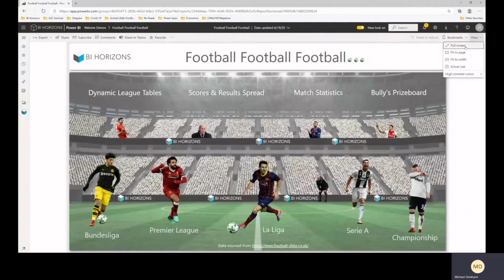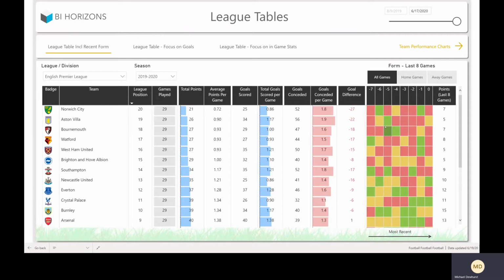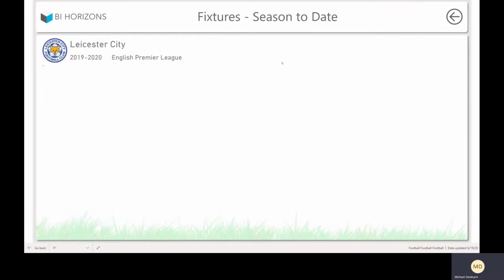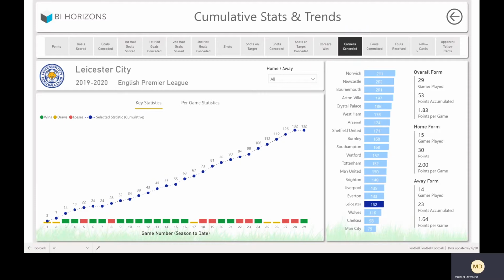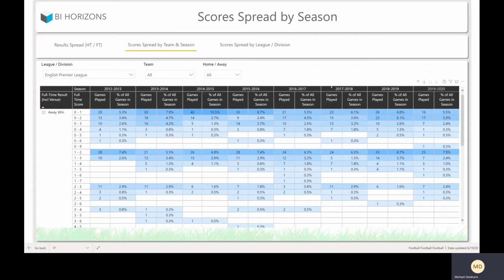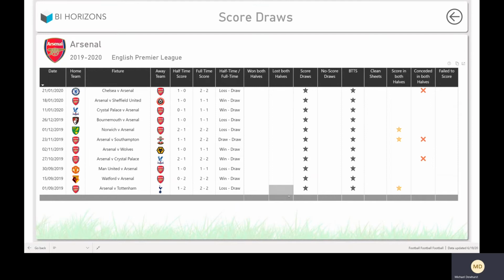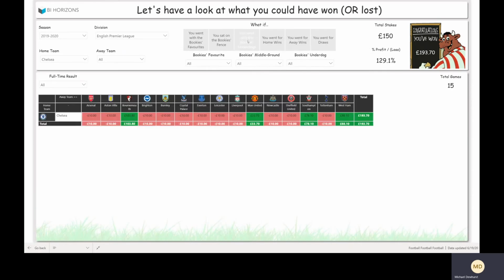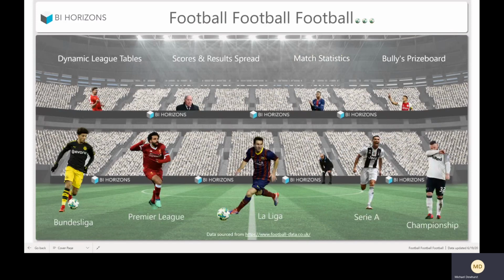Football Stats Video Intro.